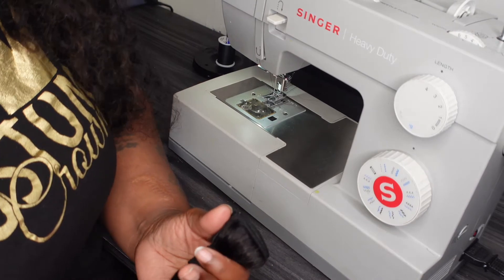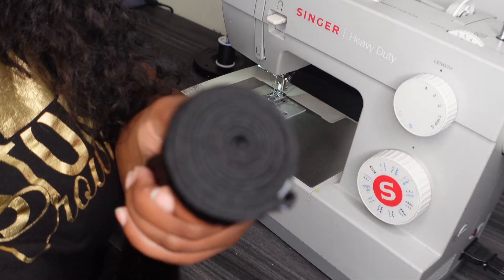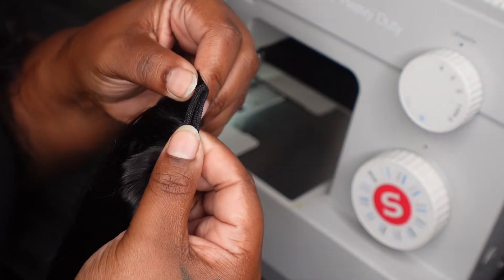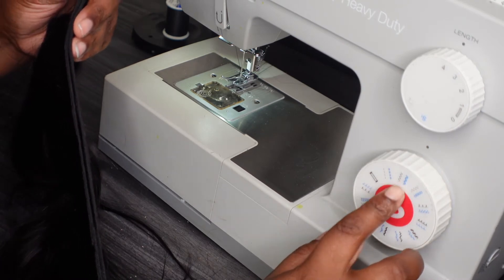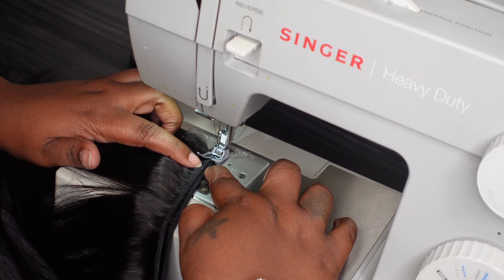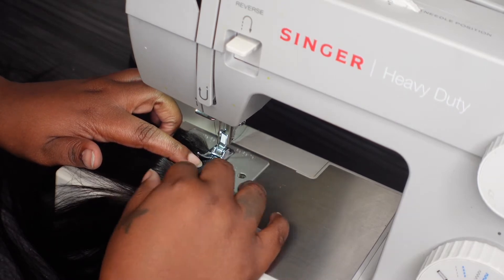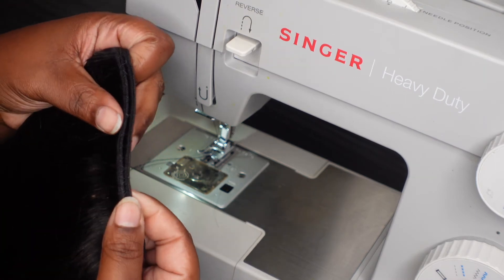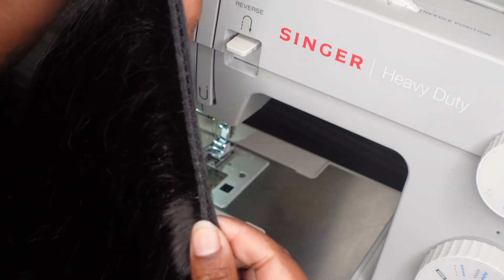How to double your tracks /wefts by sewing machine tutorial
Let me show you how to double your tracks/wefts when making custom wigs by sewing machine very detailed!